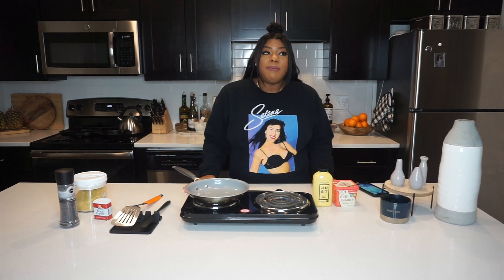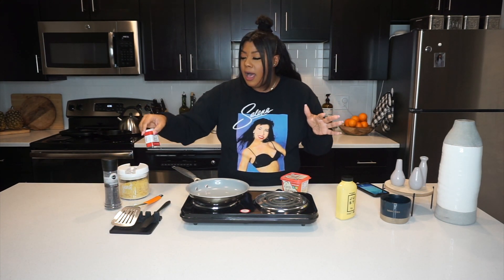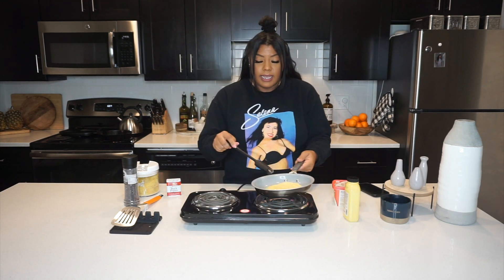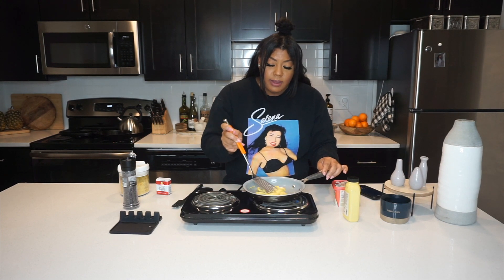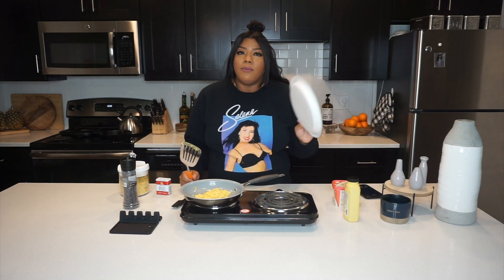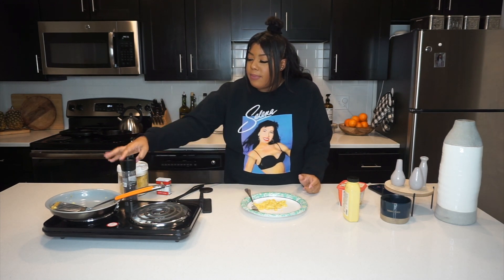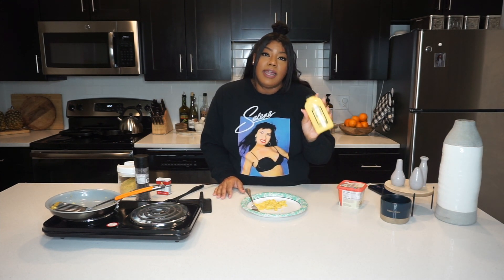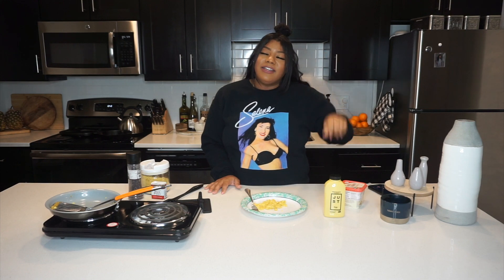TRYING PLANT BASED EGGS! Just Egg Honest Review (UPDATE)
Everything used in this video:
Just Egg

I have received so many questions on what filming equipment I use for my Youtube channel! Well you guys will be happy I put together a Youtube starter film kit for everyone who asks questions. Literally everything I own is on this page through amazon! I hope this is helpful!

Rebdolls (Fave Plus size Clothing)

Madam Glam Gel Nail Polish

Social media Accounts:
Add me on SnapChat (mzashleycw)

My Vlogging
Lighting
My Ring Light

I USE iMOVIE FINAL CUT PRO FOR EDITING